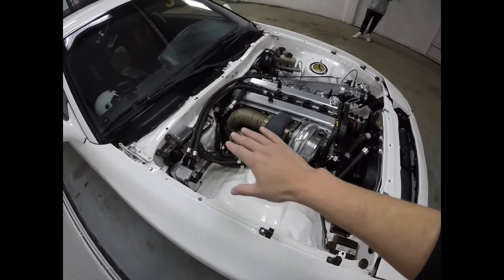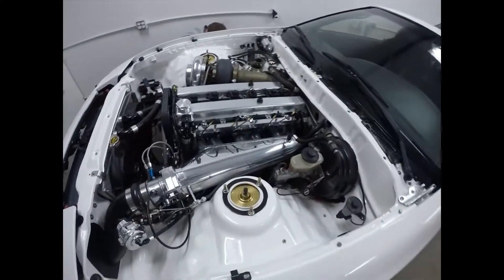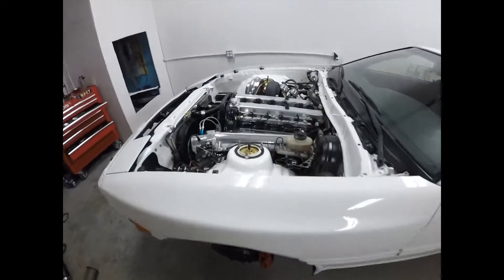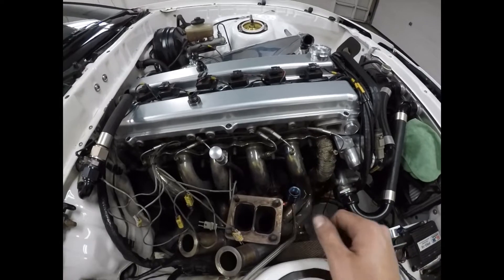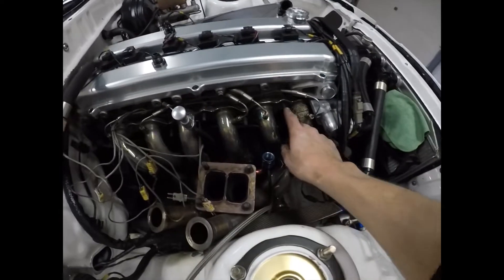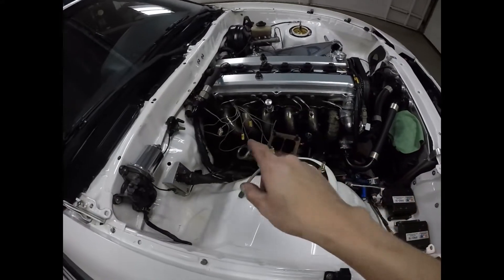7M extraction, Not cool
Well the work had to start some time, no better time than now.